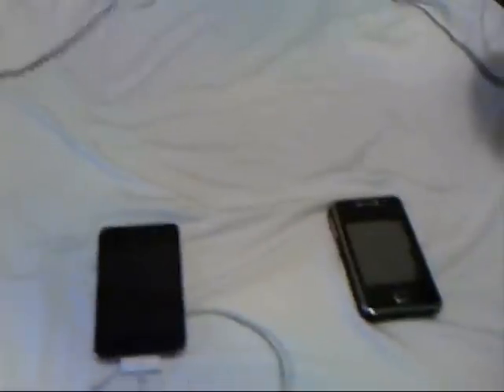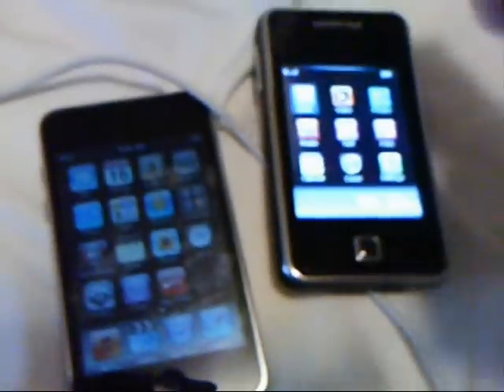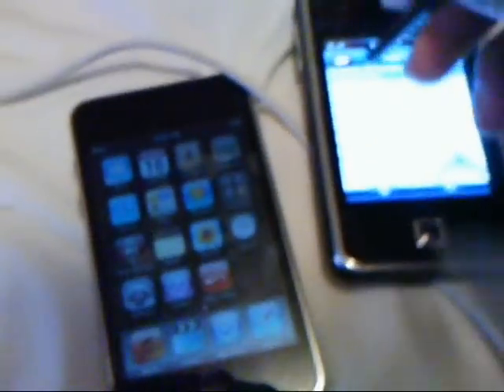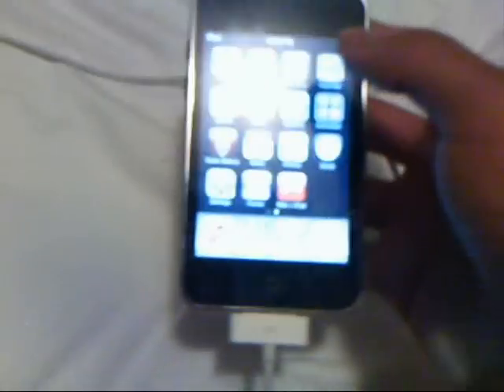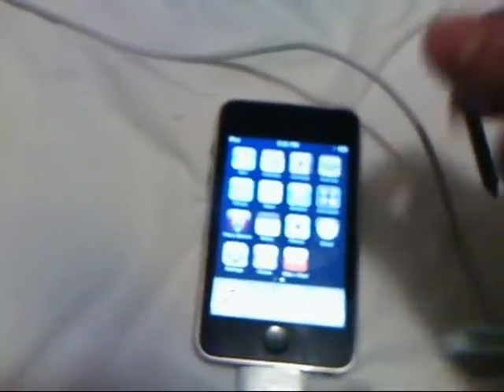Ipod touch vs Biglots Coby Mp3 player Analysis.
I actually compare the two players. My other video just was a review of the coby. Get it at fingerhut.com, cobyusa.com or biglots.